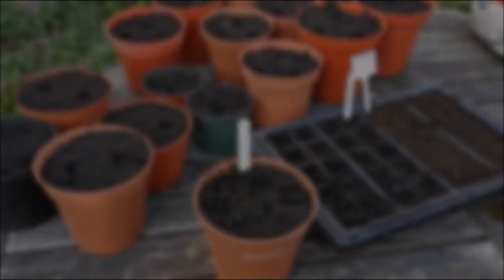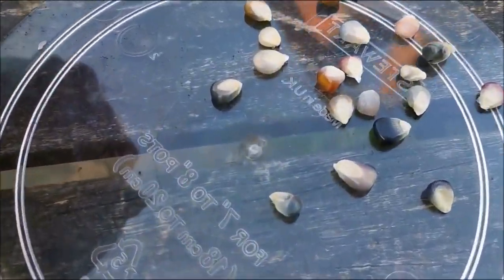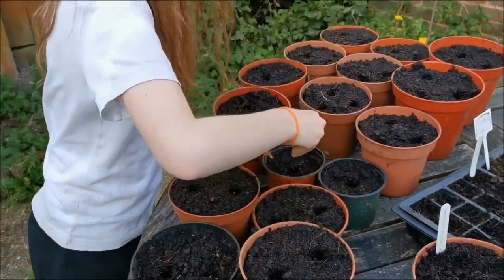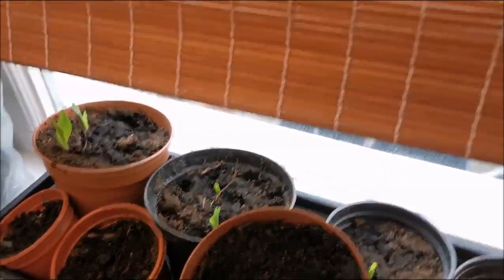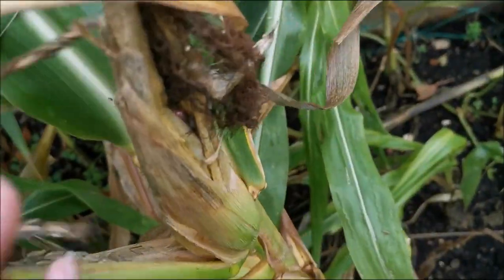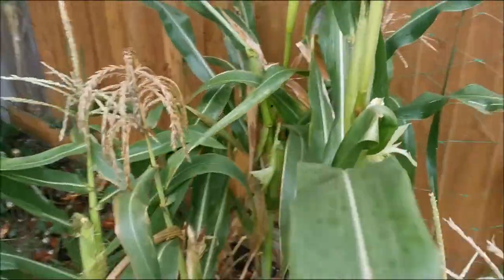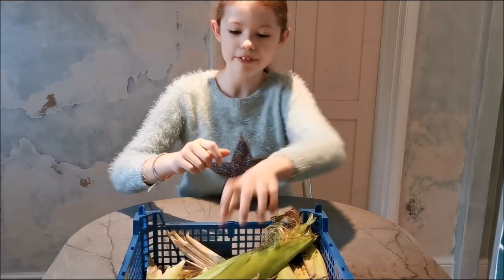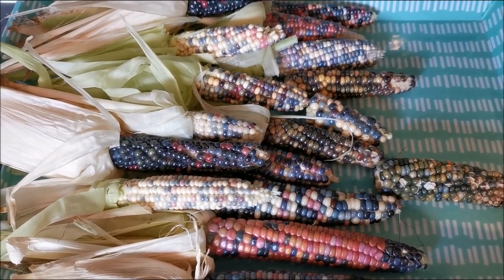Glass Gem Corn Reveal! - Rose's Allotment Adventures Ep. 59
Ever since we studied this beautiful variety of corn last autumn, we have been wanting to grow it ourselves.  This video shows our growing journey and we reveal the results.  Amazing!